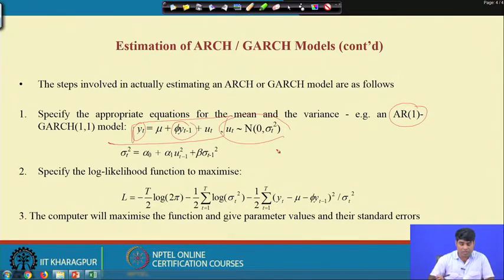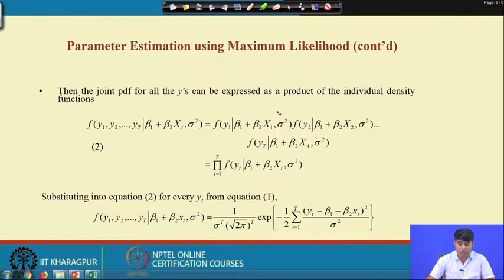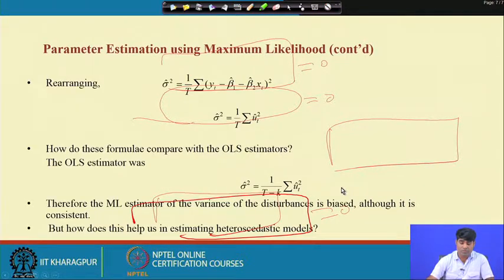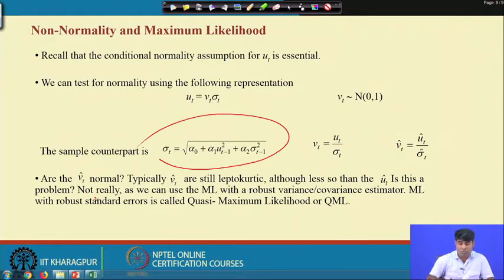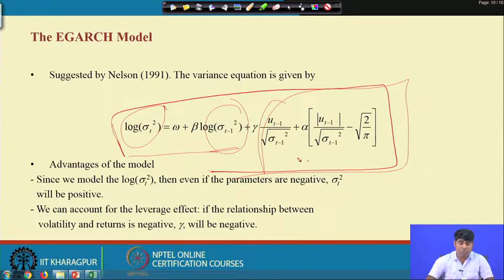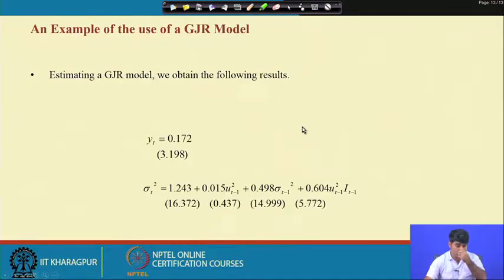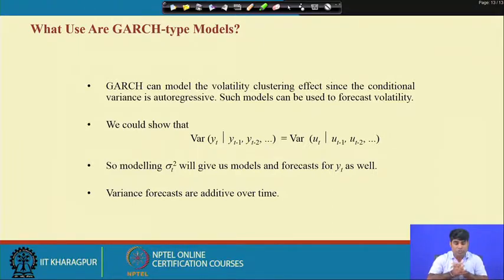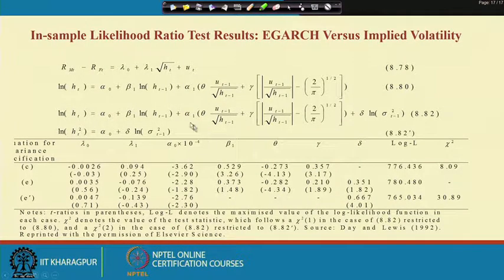Lecture 50 : Time Series Modelling- Volatility Modelling (Contd.)